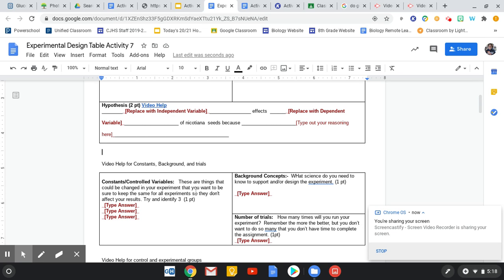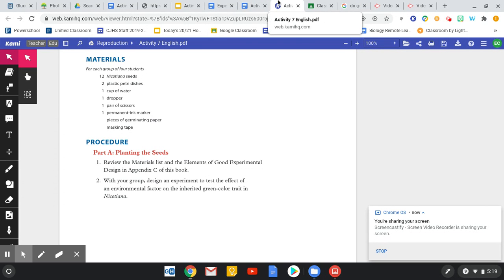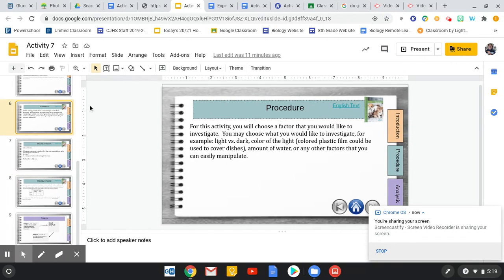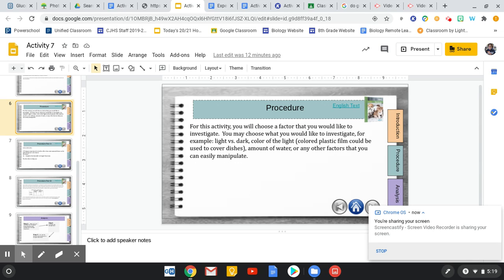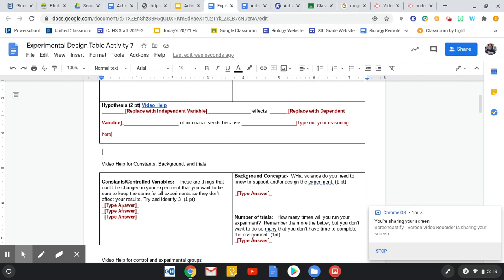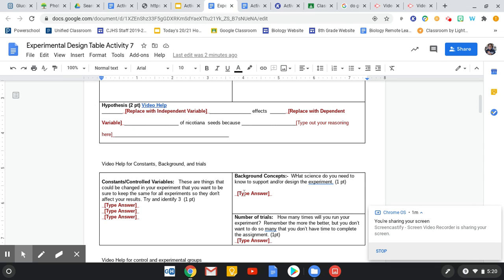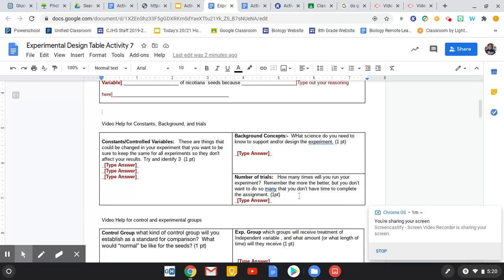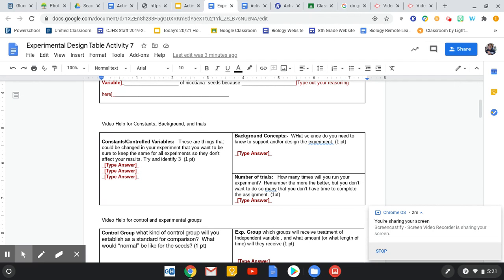constants background trials